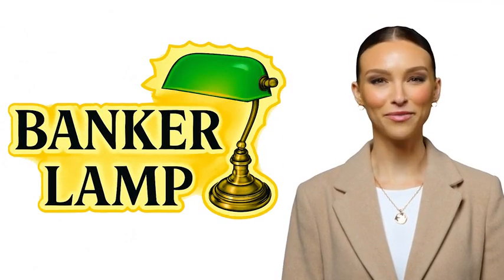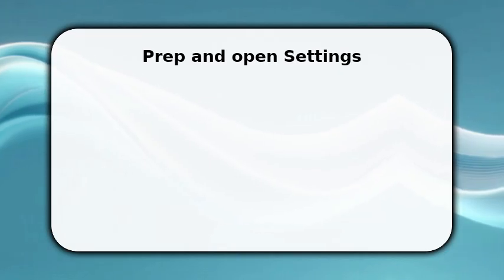How to Turn Off Require Face Id - Step by Step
Learn the simple steps to disable Face ID on your iPhone. This guide covers troubleshooting when Face ID isn'thy functioning and provides a clear, step-by-step process for turning it off or resetting.